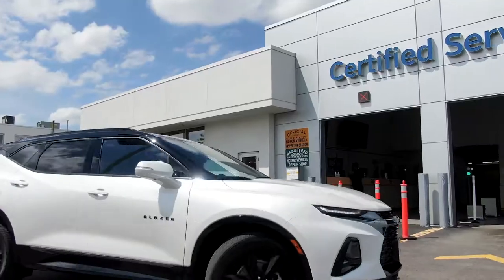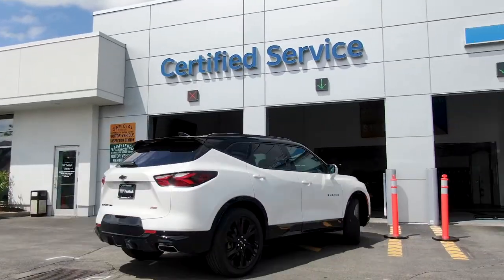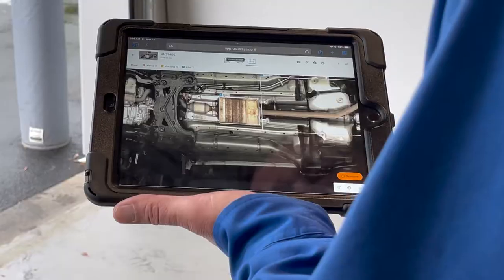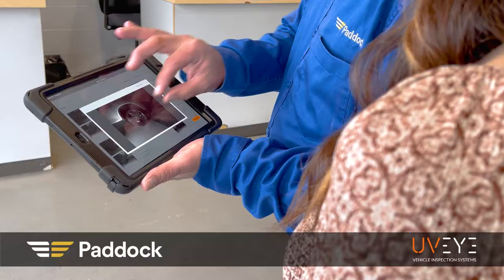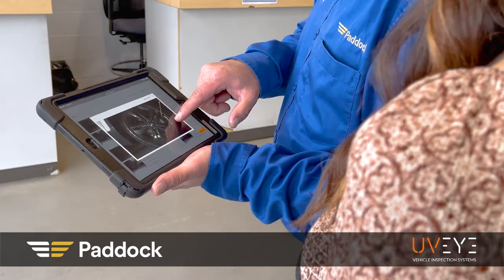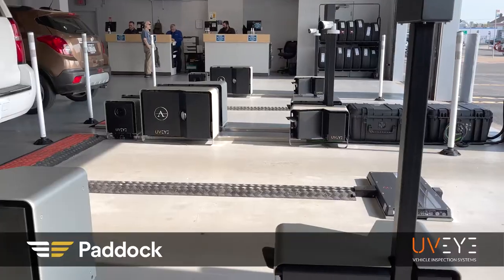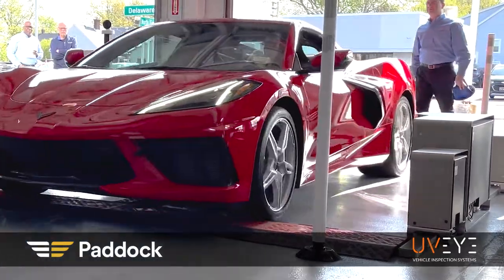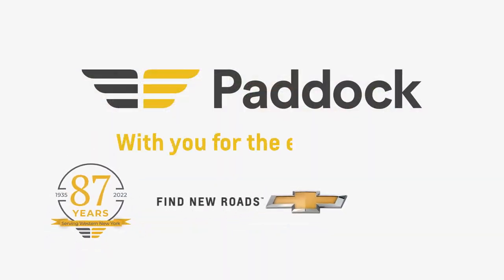UVeye Scan at Paddock Service Center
Paddock Chevrolet is proud to offer UVeye, an advanced vehicle scan system that utilizes high-definition cameras and artificial intelligence to accurately assess your vehicle and automatically report any damages or potential issues. We've adopted UVeye technology to make your service center visits easier, quicker, and more straightforward. We value our customers' time and safety, which is why we've invested so heavily in improving your experience with us.

Paddock Chevrolet is located in Kenmore, NY, a suburb of Buffalo New York.  We specialize in selling and leasing new 2020 Chevrolet Malibu, Impala, Trax, Equinox, Blazer, Traverse, Tahoe, Suburban, Colorado and Silverado.  Our Resale Super Center, located at 3330 Delaware Avenue sells quality preowned vehicles.  We provide hassle free financing. Paddock Chevrolet - with you for the extra mile.